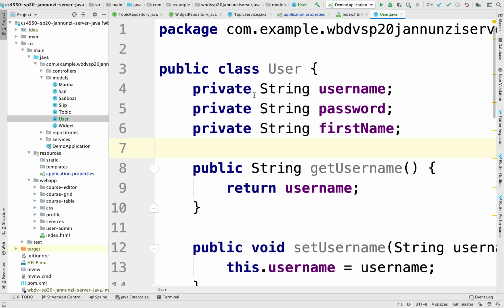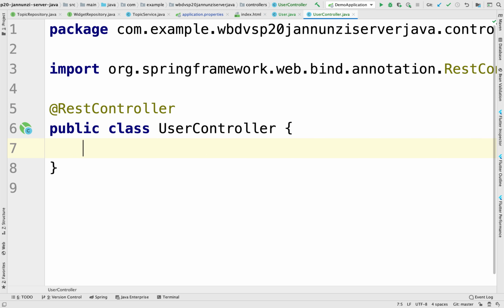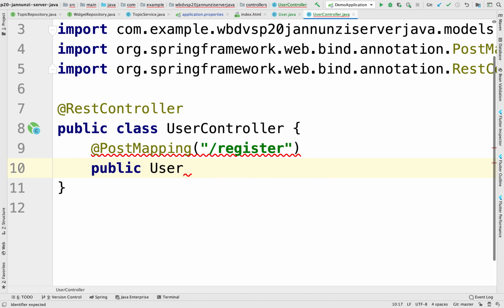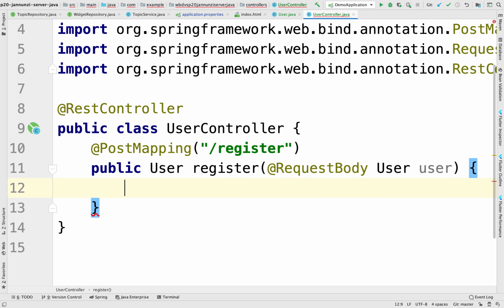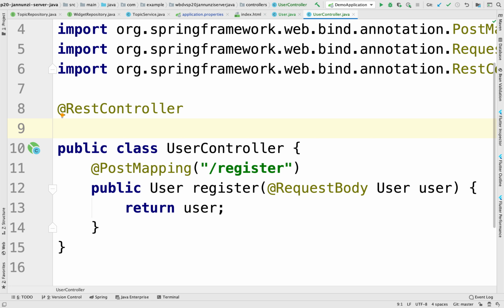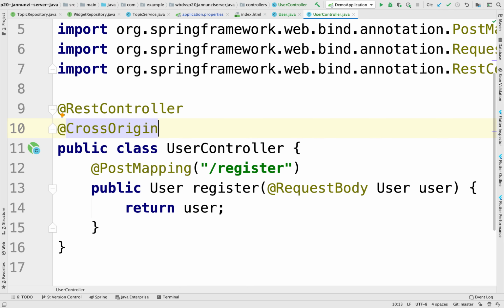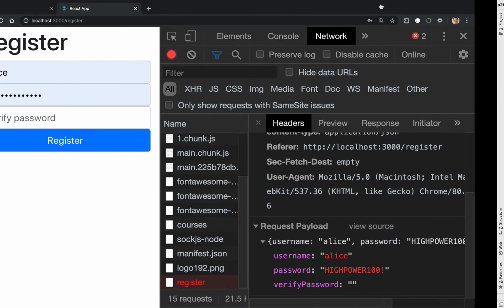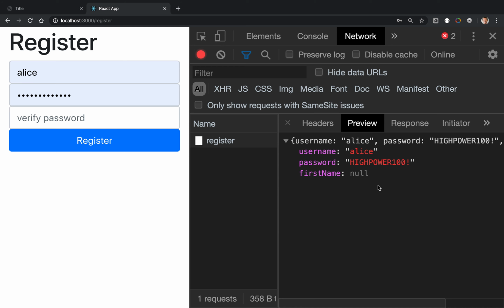login react + java cs4550 sp20 13109